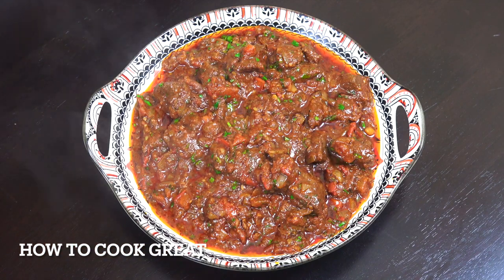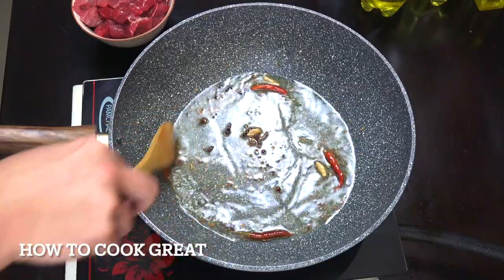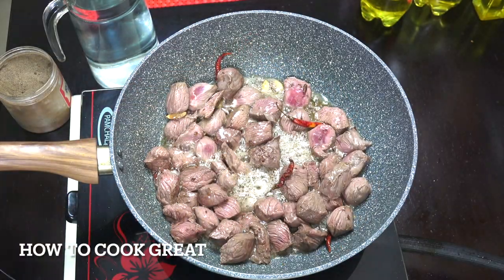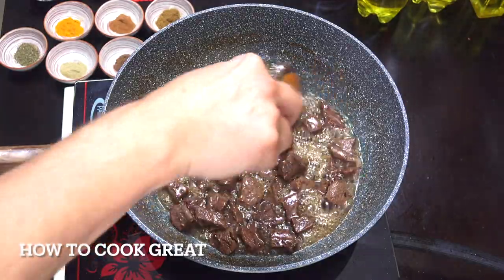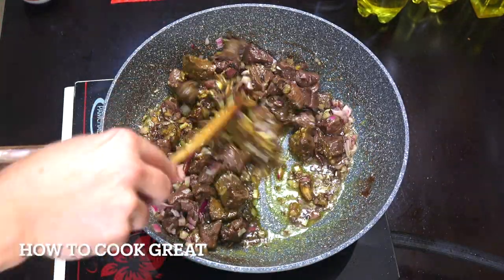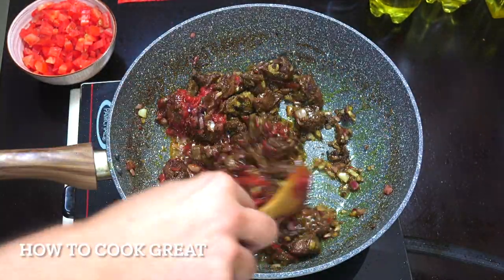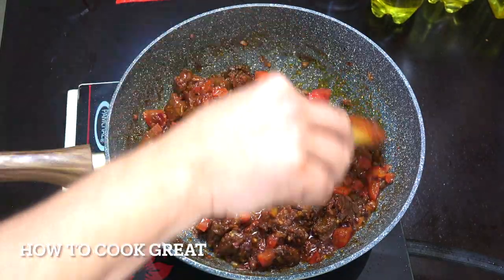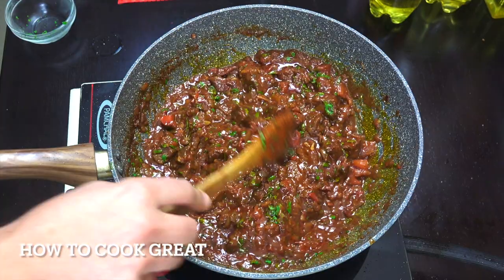Deep Beef Stew with 7 Spices | Middle Eastern Beef Recipes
4tbsp oil
4 dried red chilli
4 green cardamon
1tsp cloves
1tsp cumin
500 grams cubed beef
salt pepper
enough water to cover the beef
1 cup onion
1tbsp garlic ginger

1TSP EACH OF
thyme
turmeric
green cardamon
cumin
black lemon
cinnamon
nutmeg

135 grams tomato paste
3 fresh tomatoes
1/2 cup parsley or cilantro